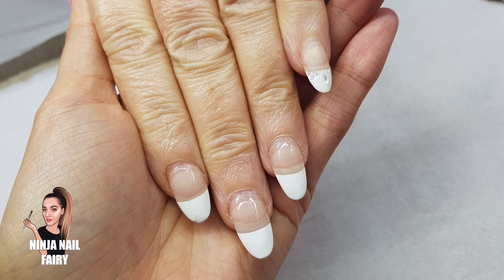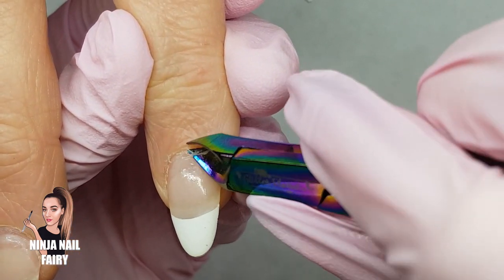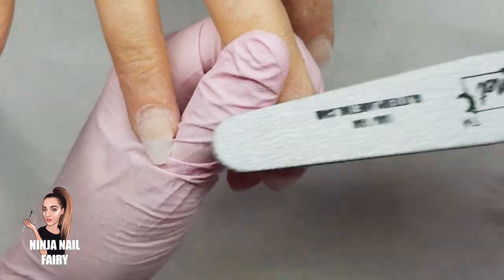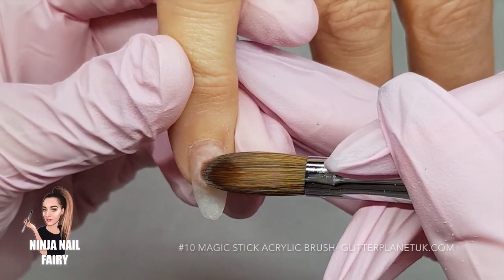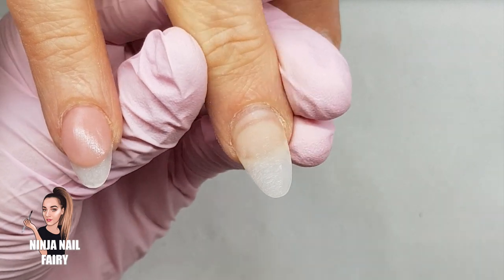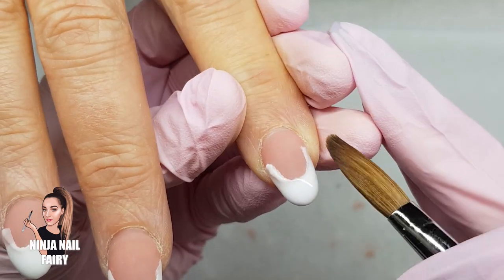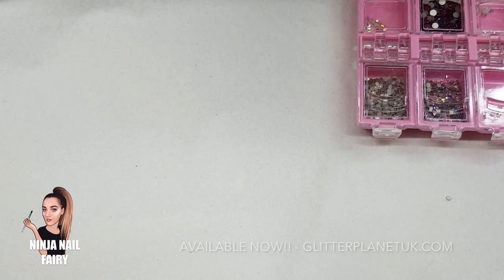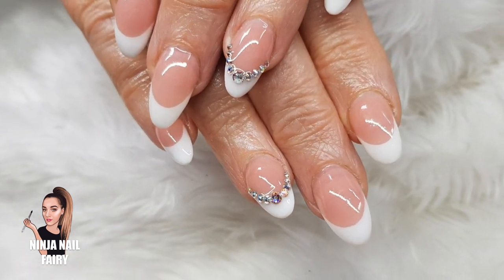TRANSFORMING BAD NAILS | NAIL DAMAGE IS REAL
Please don't forget to turn ON the little NOTIFICATION BELL 🔔 so you NEVER MISS an upload from me YouTube keep playing so make sure you double check you still have this ticked guys! :)

NINJANAILFAIRY

Products marked with a ** mean I will get some form of commission if you shop on this link & use the code :) This helps support my channel to help me keep making videos for you guys! :)

NAIL BED COLOUR: NAIL MATE

FAQ's

How long have I been a nail tech? About 6 years
Are you married? Yassss to my soul mate
Are you qualified in nails? Yes I am
Are you accepting Clients? No not at the minute sorry
What is your shop called? Glitter Planet uk